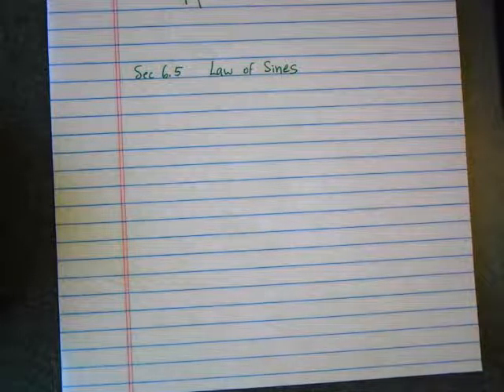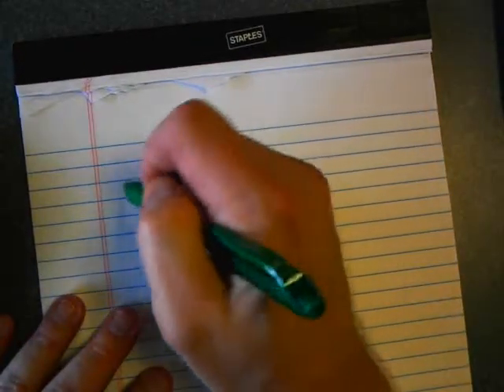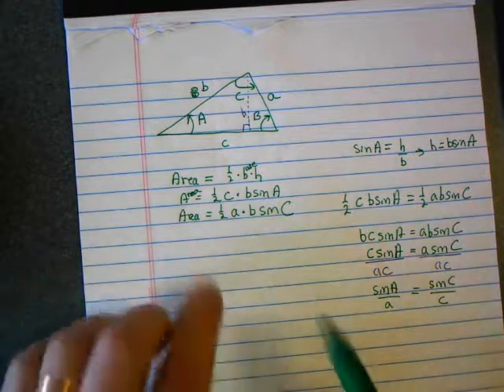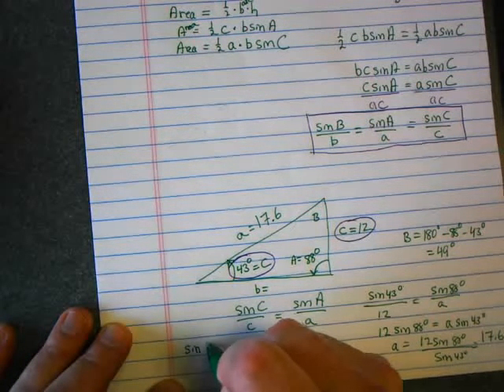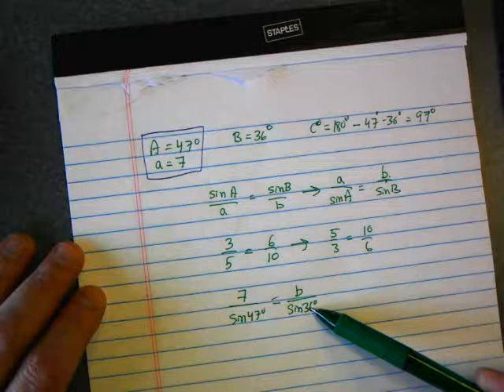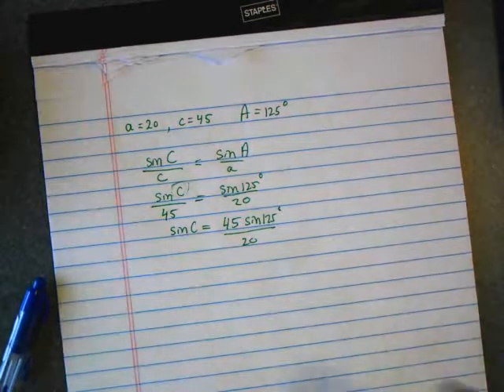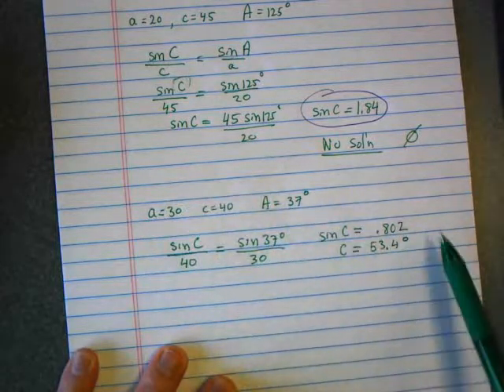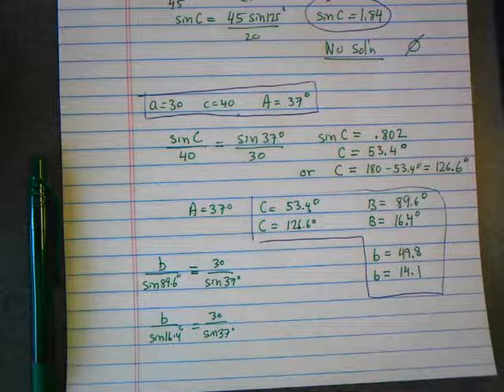Math1412 Stewart 6-5